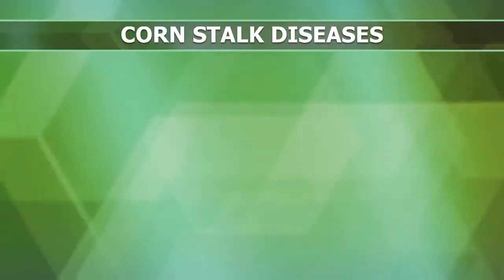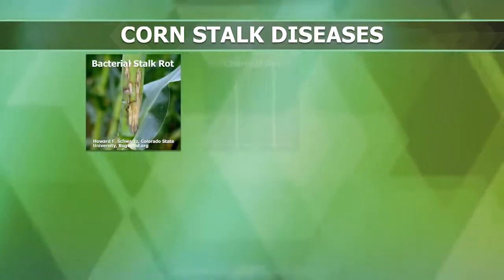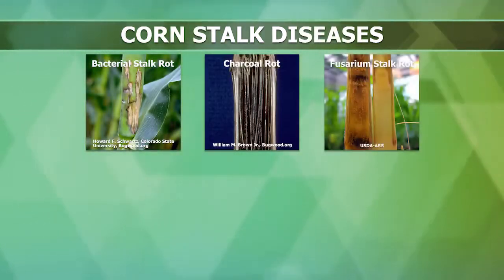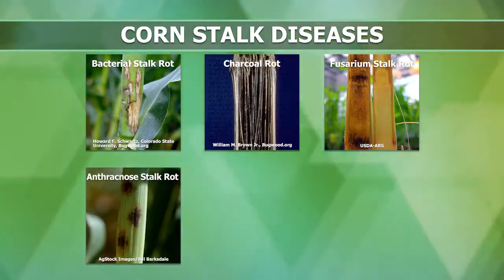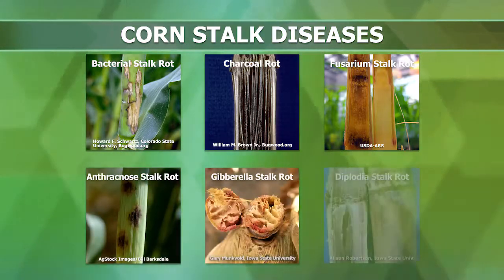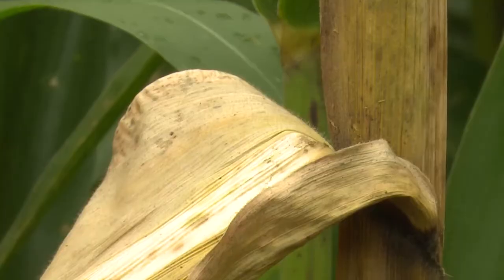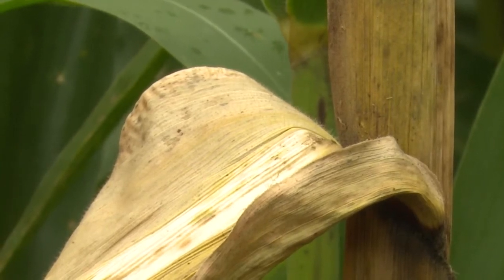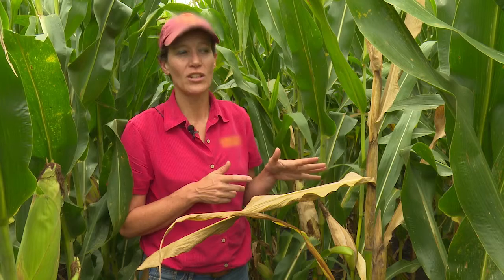Corn Stalk Disease Scouting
Stalk disease can occur at any time during the corn growing season, so it’s important to know the signs and differentiate between Gibberella stalk rot, Anthracnose stalk rot and Fusarium stalk rot when scouting.